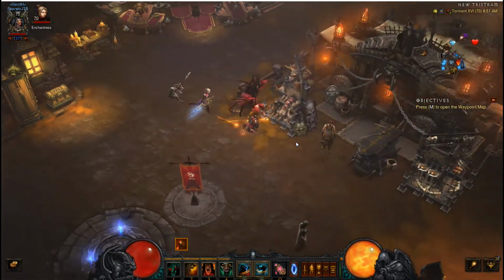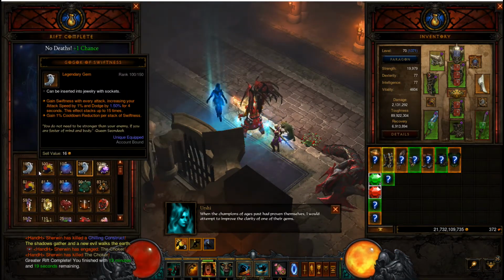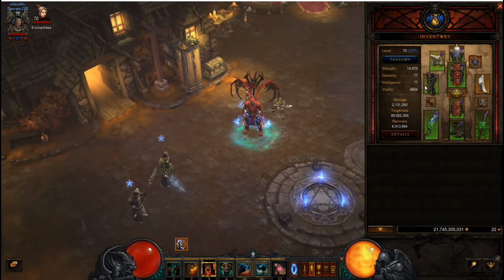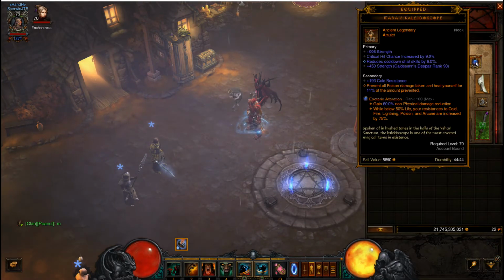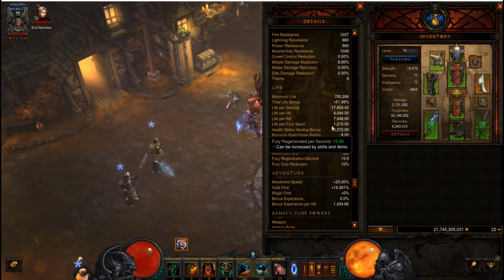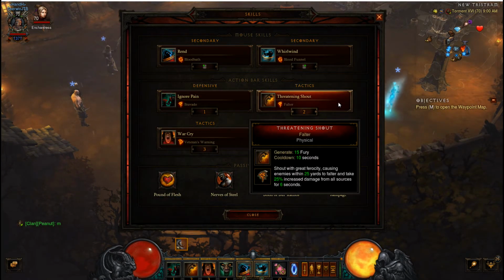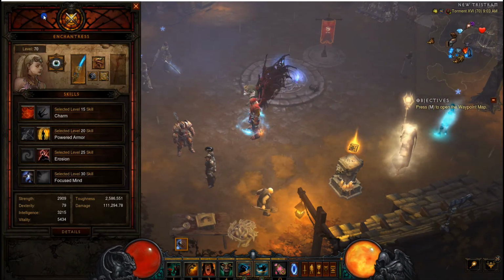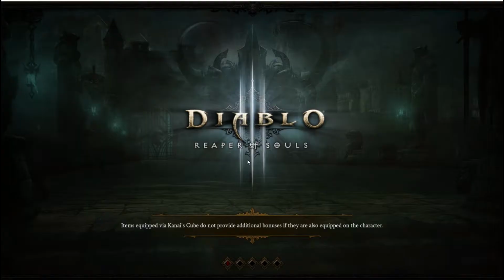Season 20 Event Buff GR80 Speed Barbarian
We have a quick look or run-through of Greater Rift 75 and Greater Rift 80 Speed Run with our Whirlwind Barbarian in Hardcore. Check out our gear and skills with the seasonal event buff (Kanai's Cube surprise).

JUST THE BARBARIAN
BattleTag: Sherwin#6277